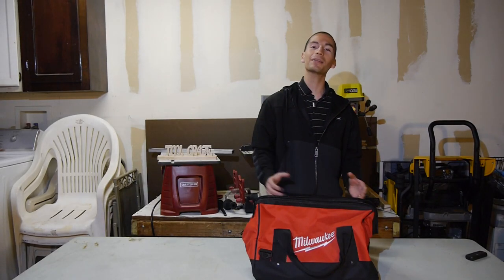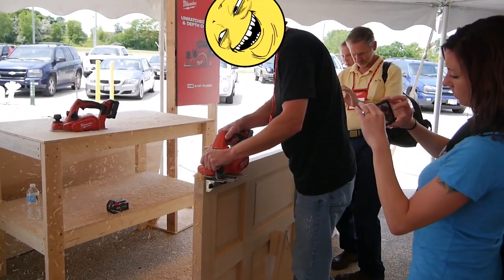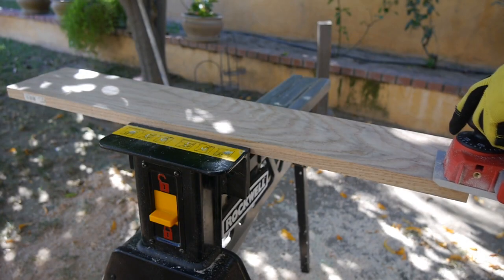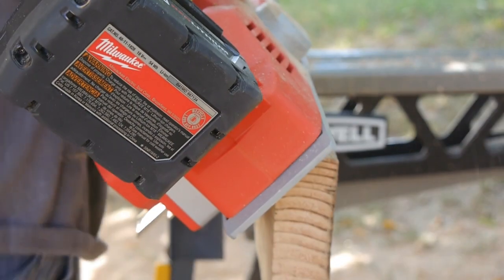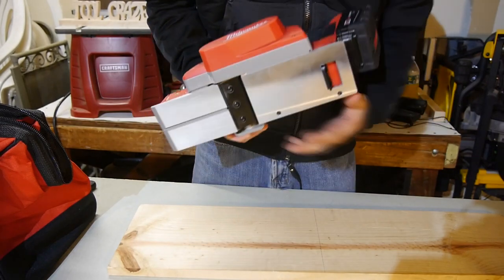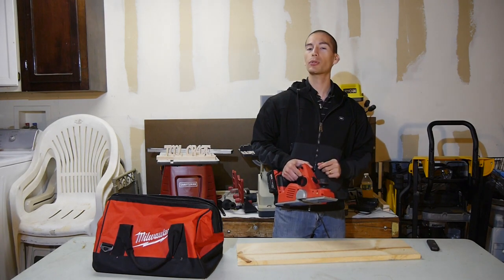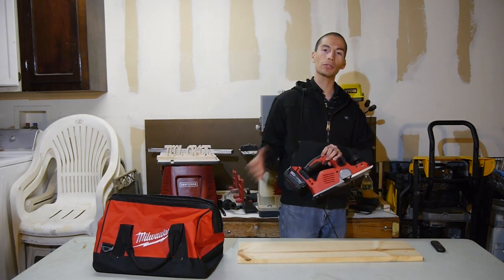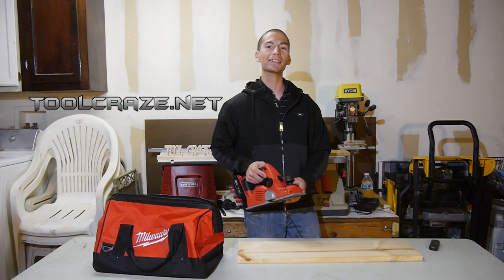Milwaukee M18 Cordless 3-1/4" Planer 2623-21 Review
Review of the Milwaukee cordless M18 3-1/4 inch electric hand planer 2623-20 features and performance.
for more tool reviews and news

Want to support Tool Craze? and your purchase will support Tool Craze for free so I can make more videos for you guys. Thanks!

Milwaukee M18-BP BP

Audio input:
Sony Stereo Mic